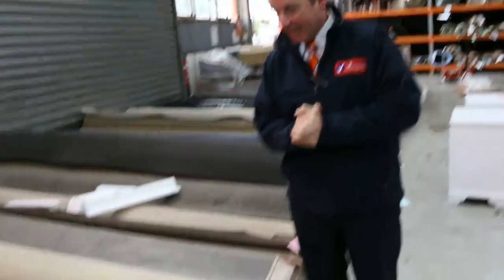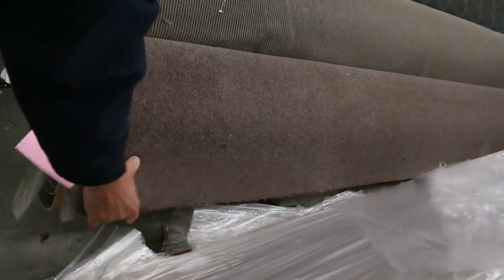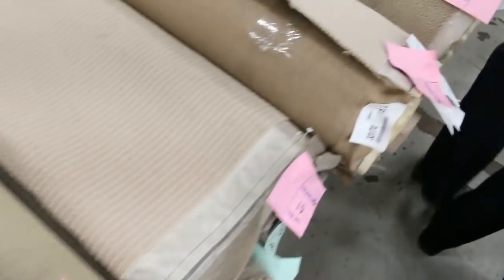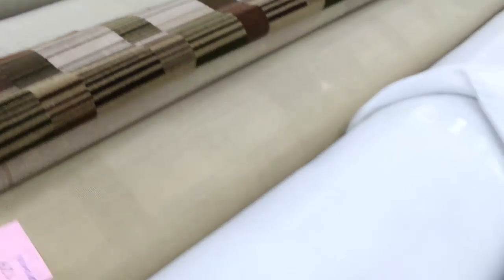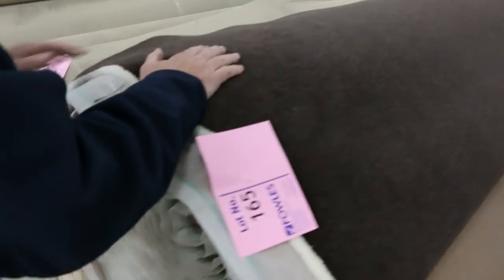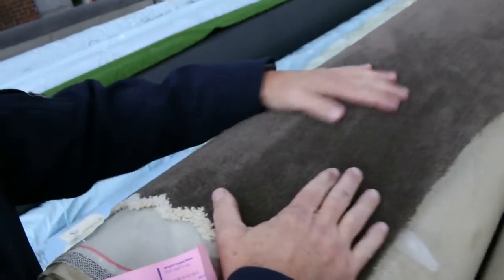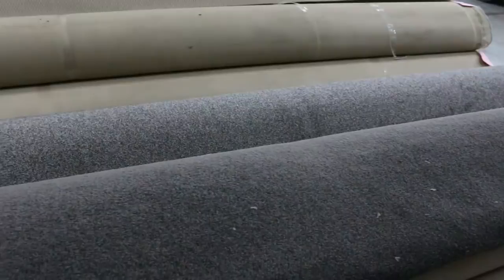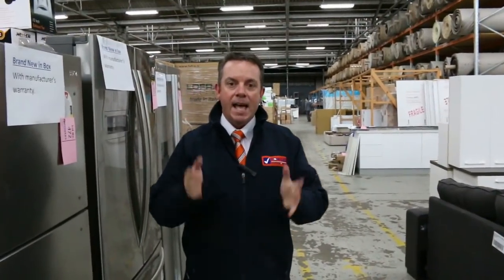Carpet Auction 23May